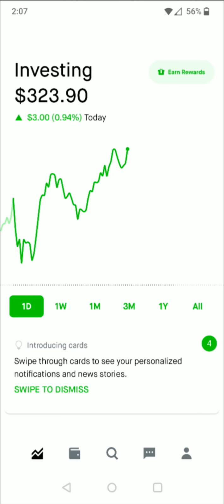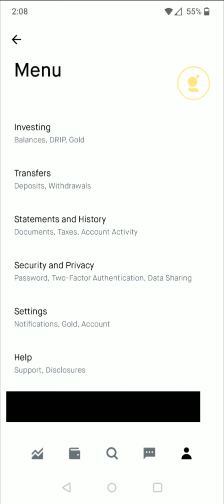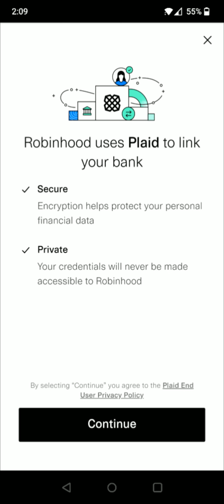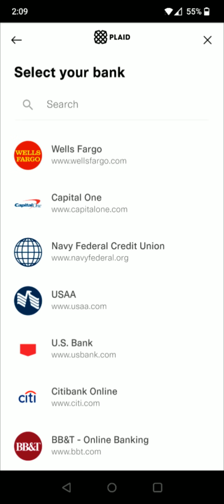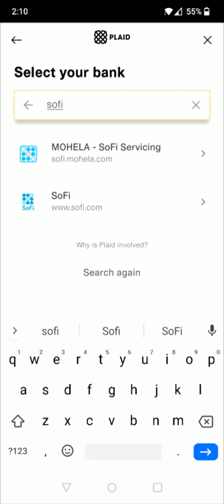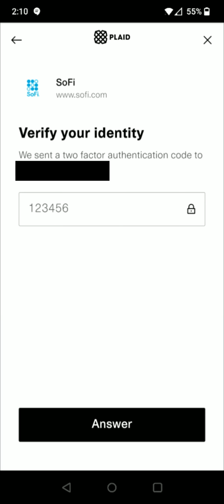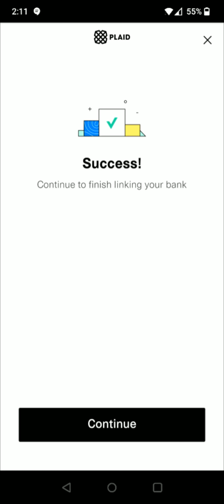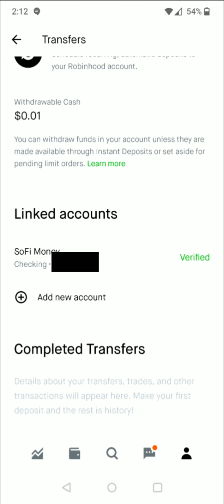Robinhood How To Link Bank Account - Robinhood How To Add Bank Account Tutorial Guide Help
Hello, In This Video I Go Over Robinhood How To Add Bank Account and Robinhood How To Link Bank Account. How to Add Bank Account Into Robinhood Step by Step Instructions, Guide, Tutorial, Video Help

In this video I walk through the step by step guide, instructions, tutorial on how to link or add a bank account to your Robinhood account. I Hope This Video Helped!